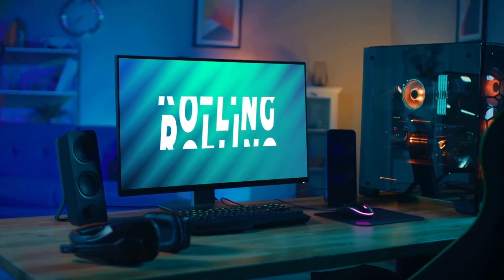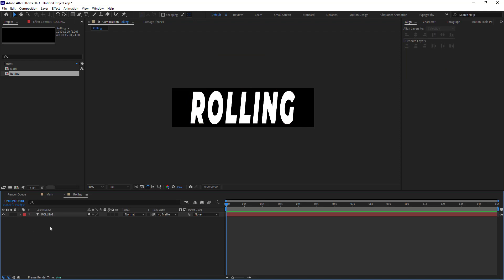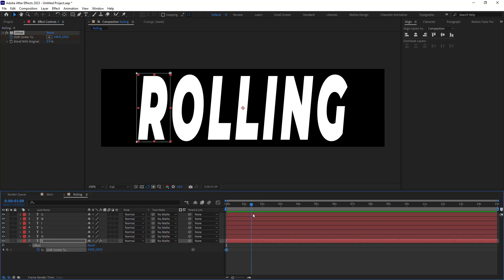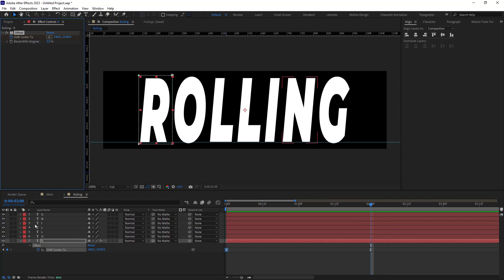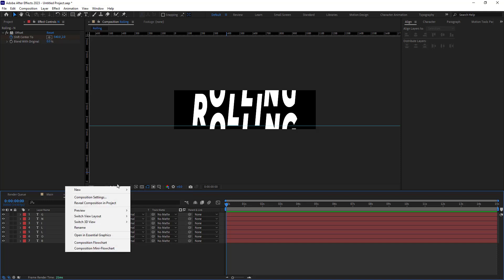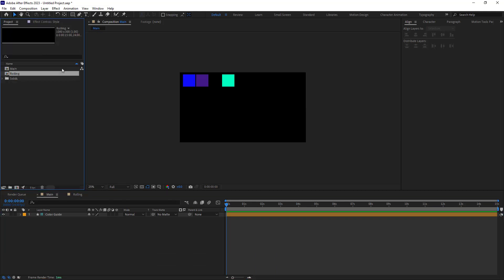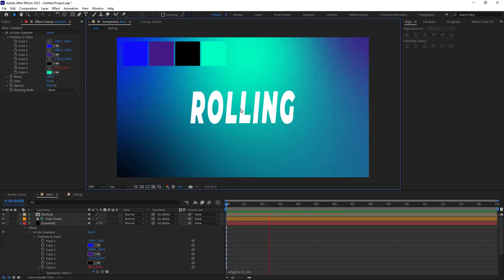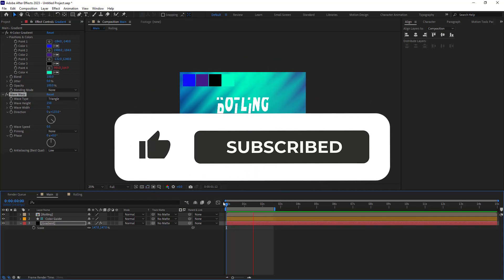Creating Rolling Text with Gradient Background in Adobe After Effects | Tutorial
Welcome to this tutorial where we'll dive into the world of Adobe After Effects to learn how to craft captivating rolling text along with a dynamic gradient background. In this video, we'll walk you through the step-by-step process of creating this eye-catching effect, perfect for adding flair to your videos.

🎬 In this After Effects tutorial:

Learn multiple techniques to achieve rolling text, from using the CC Repetile effect with Track Matte to duplicating text with null objects.
Explore the power of the Offset effect and discover how to fine-tune it for seamless rolling animation.
Gain insights into creating captivating transitions using effects like CC Grid Wipe, all while adding your unique touch.
Master the art of manipulating gradients to form a stunning backdrop for your text, enhancing visual appeal.
Discover advanced techniques like applying wiggle expressions and Wave Warp effects for a dynamic touch.
Get creative with keyframe animations, easing adjustments, and layer transformations to make your composition stand out.
Shoutout to Smertimba Graphics for the ingenious idea mentioned in their videos that we incorporated here!

Whether you're a beginner or an experienced After Effects user, this tutorial has something exciting for everyone. Follow along as we craft a professional-looking rolling text effect and a mesmerizing gradient background that will leave your viewers impressed.

Your support means a lot as we continue to grow on YouTube. Thank you for tuning in, and we hope you find this tutorial both insightful and inspiring. Create, innovate, and make your videos shine with rolling text and gradient backgrounds in Adobe After Effects!